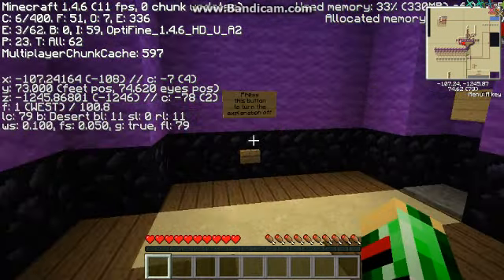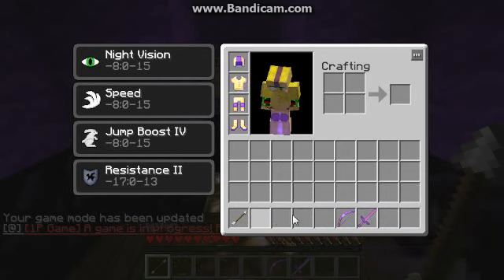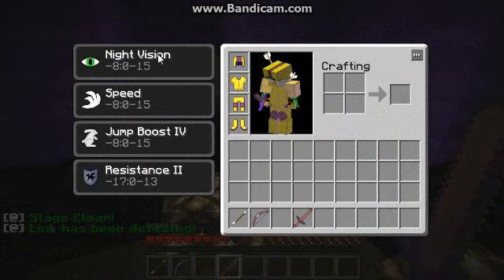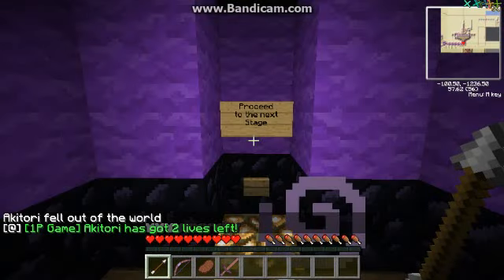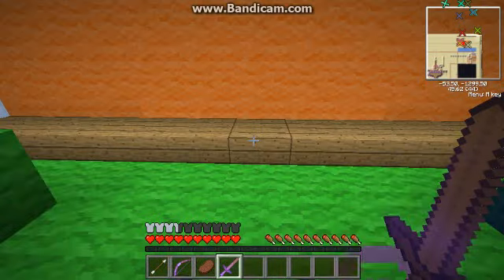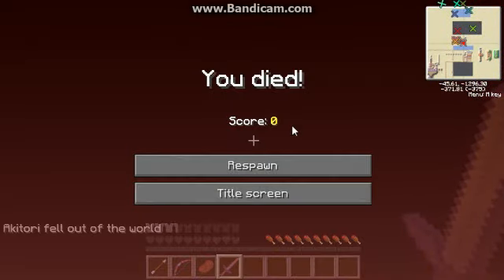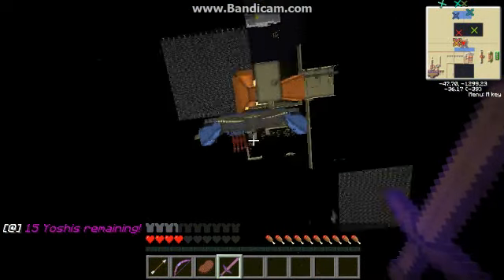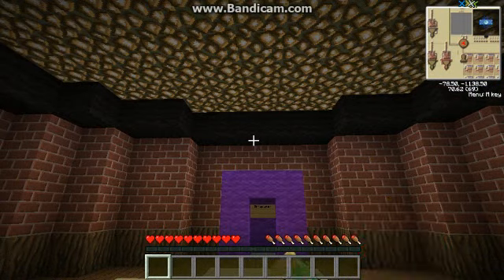Super smash bros in minecraft Single player map.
This is me showing off a custom map of super smash brothers, and no it's not sethbling's.